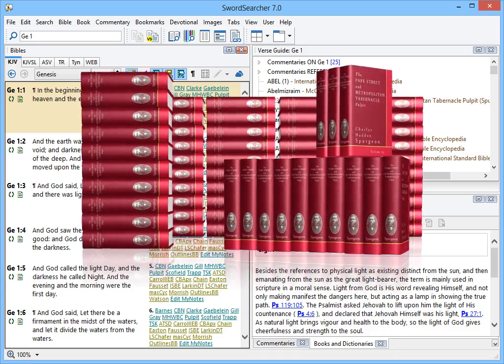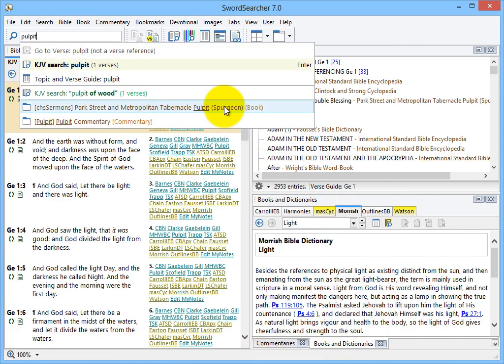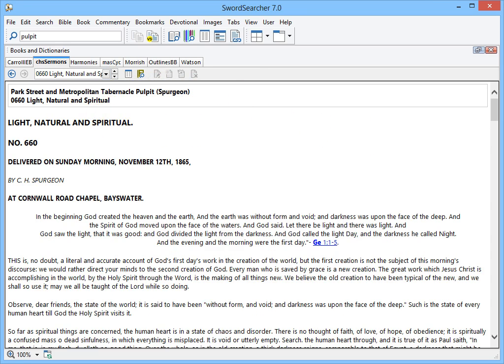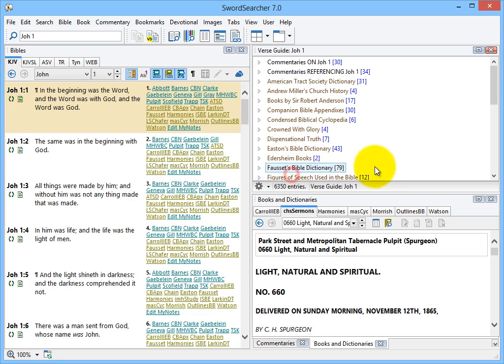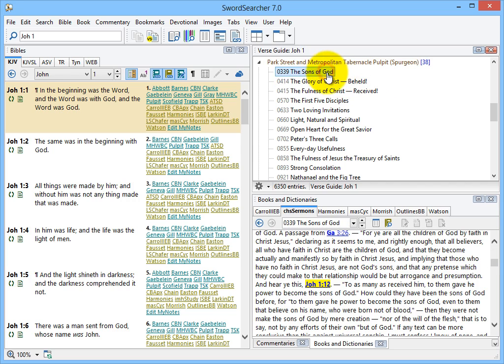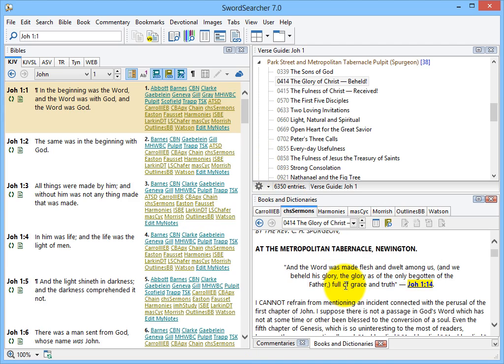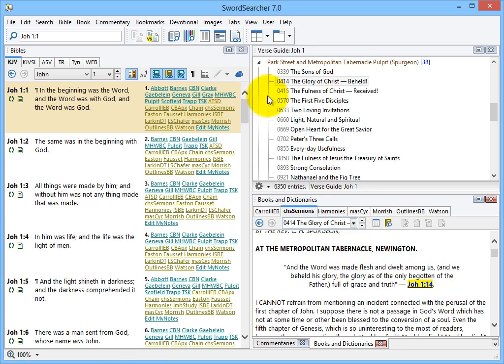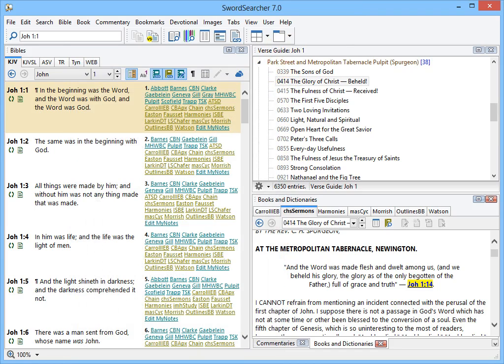SwordSearcher - How It Works with Books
The Book Panel displays dictionaries, encyclopedias, topical guides, and regular books. As with the Bible and Commentary panels, the tabs at the top of the display allow you to switch between library resources (in this case, other books). In this example, the Smith and ISBE tabs are specially colored because they also have entries titled Weapons.

You can create your own books, where you can easily store personal topical studies, Bible lesson plans, sermons, etc. Any verse references you type are automatically linked to Scripture.